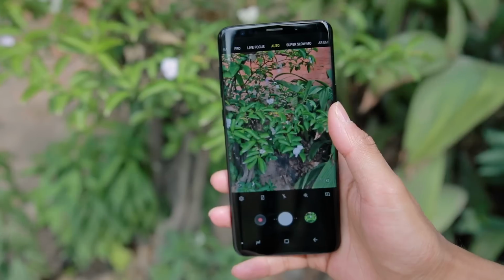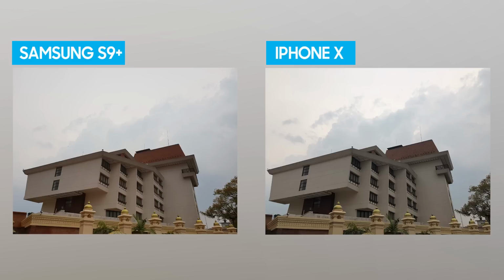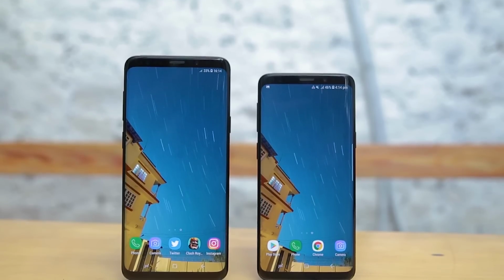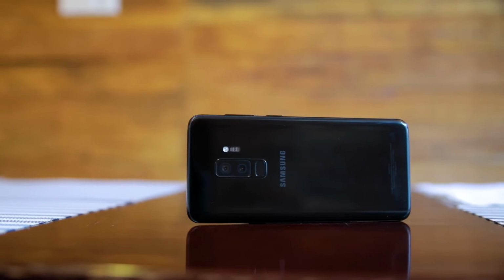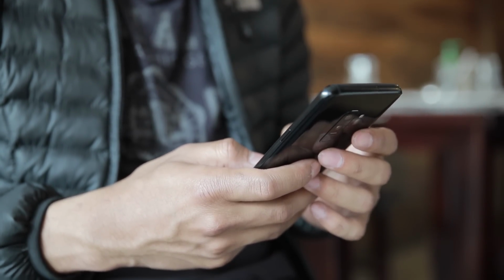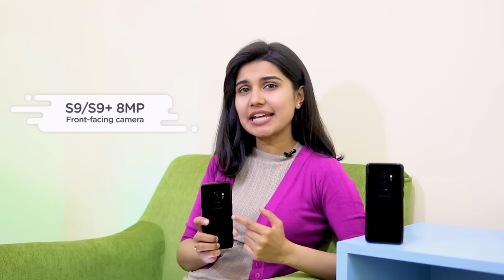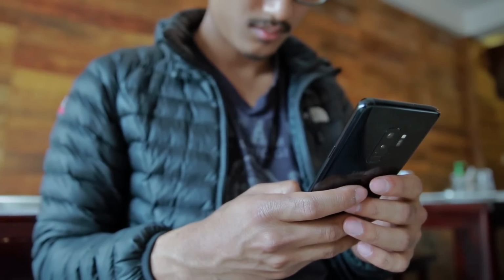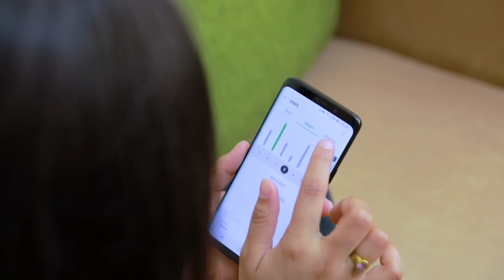Samsung Galaxy S9 Plus Review: After 1 month of Use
Here' our long-term review of the Samsung Galaxy S9 and S9 plus after a month of use.